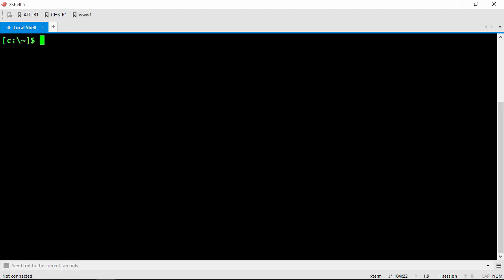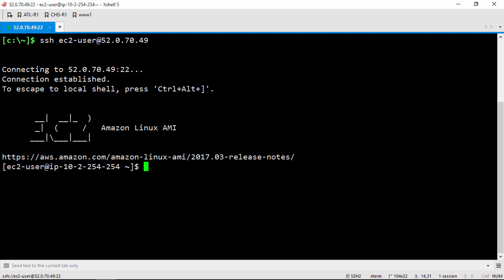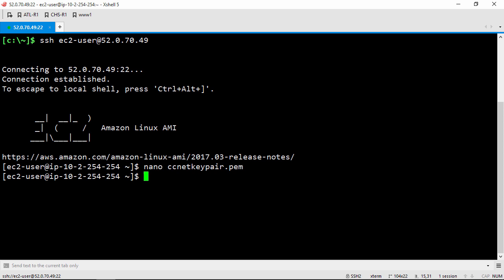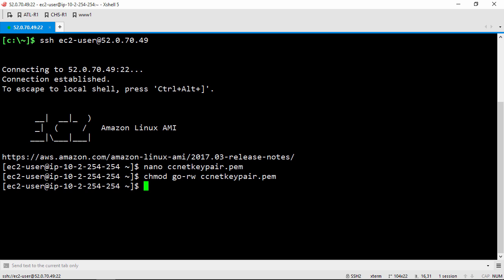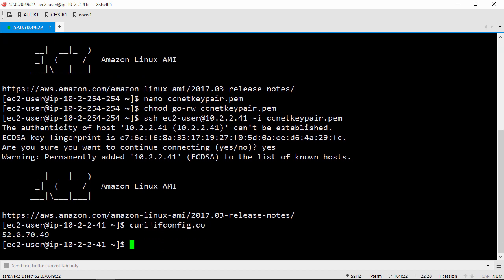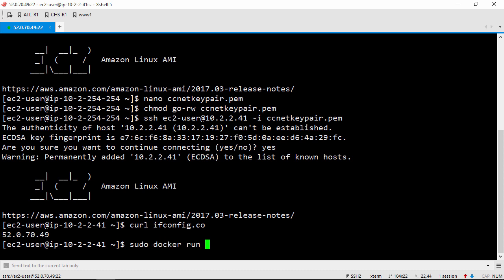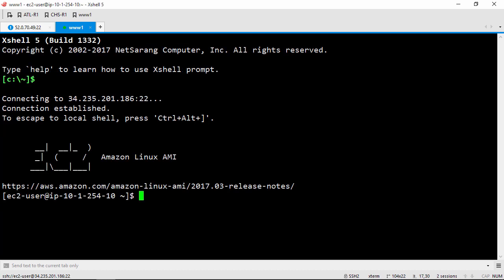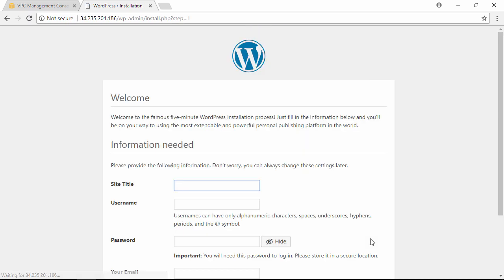Using a Bastion Host [VPC Fundamentals]